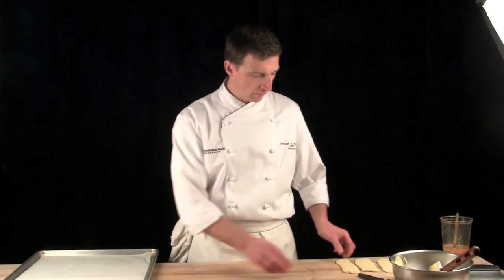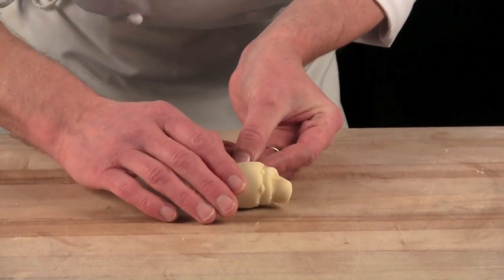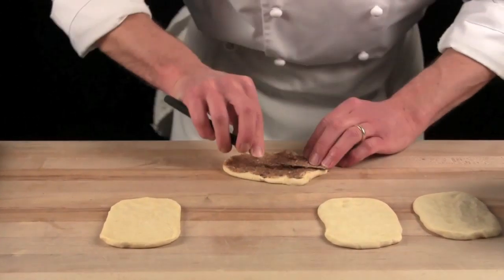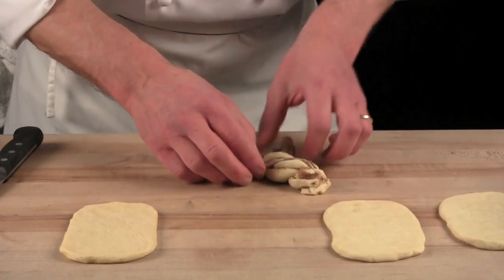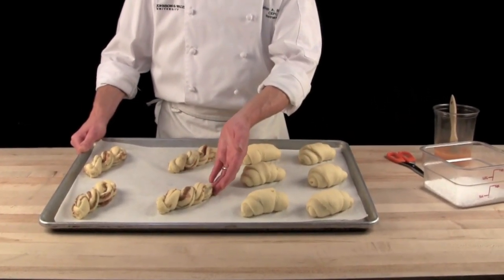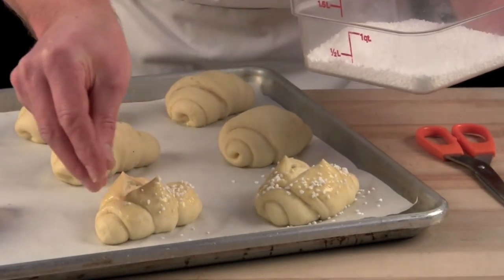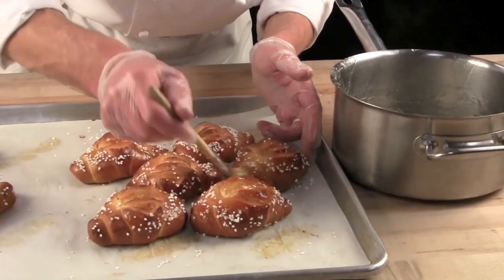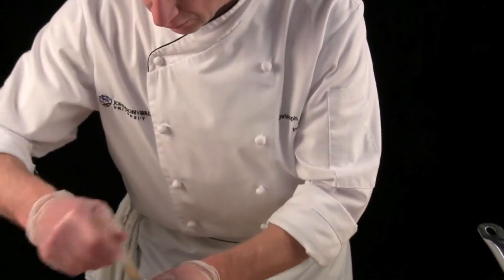Mini Swiss Roll and Individual Russian Braid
Mini Russian and Swiss Roll

Made by Ciril
Ciril Hitz